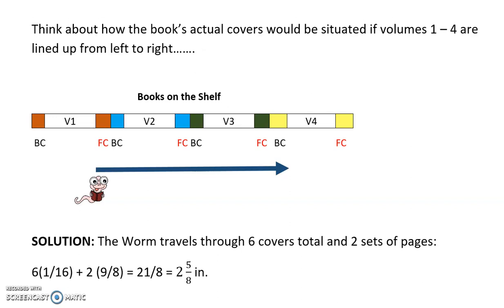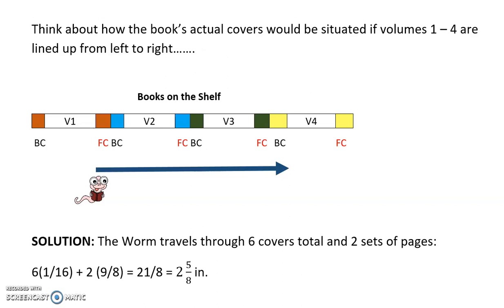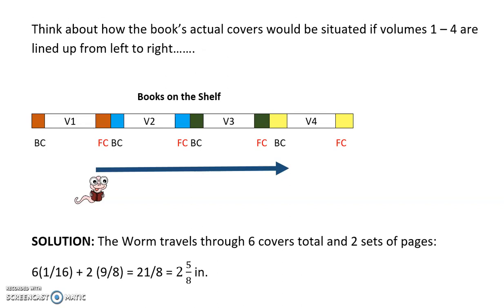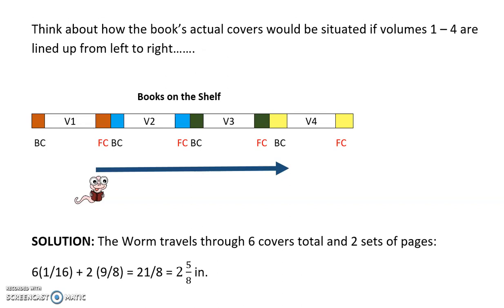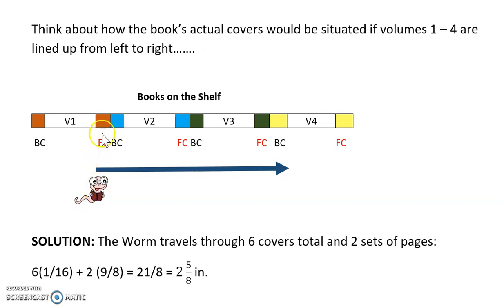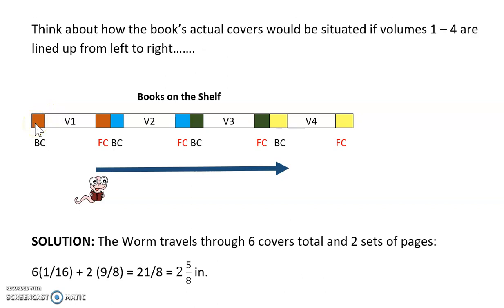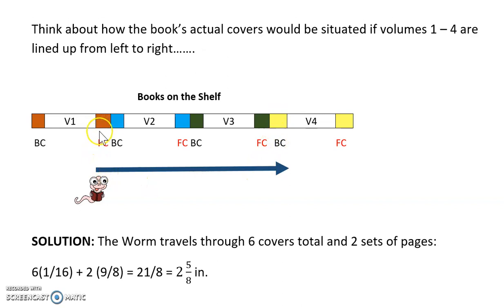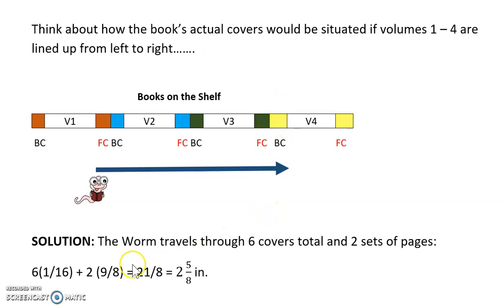The Hungry Bookworm